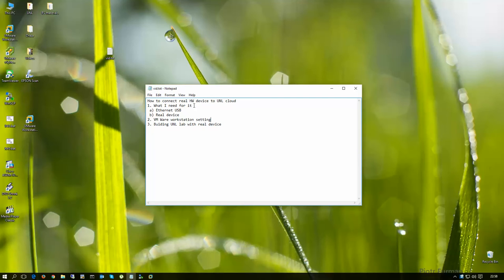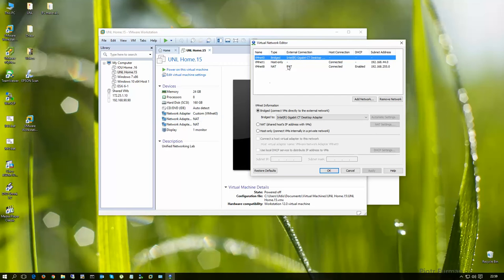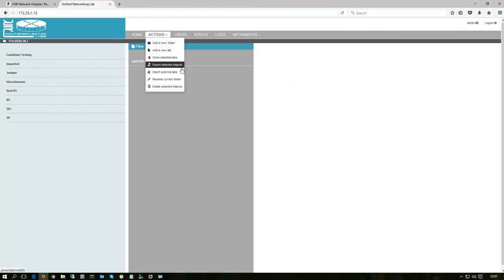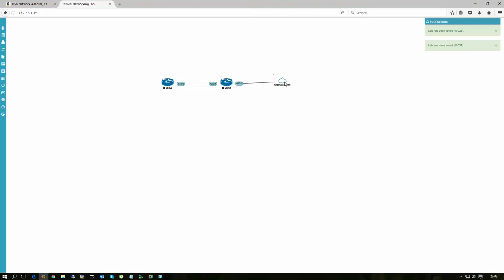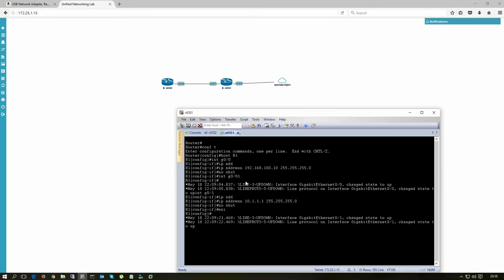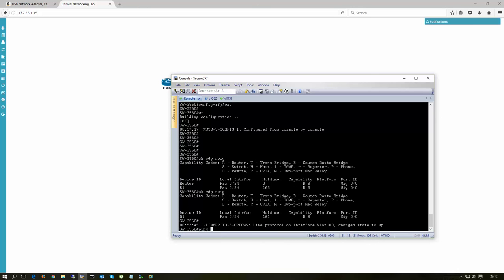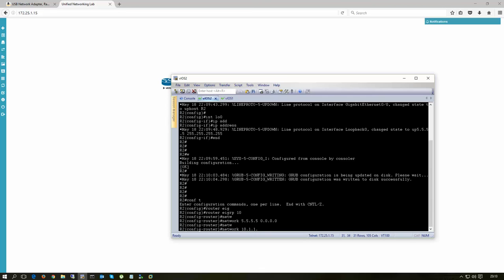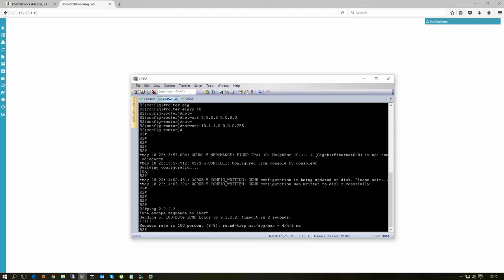UNL HowTo Connect VM workstation UNL to real Cisco switch